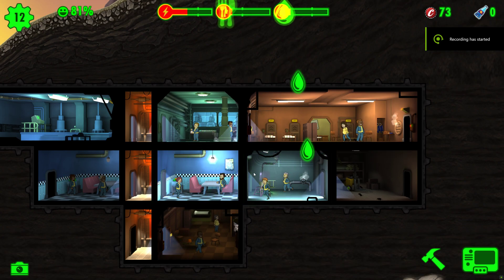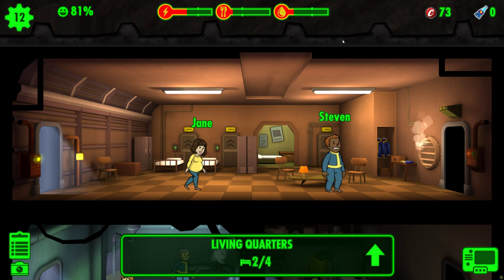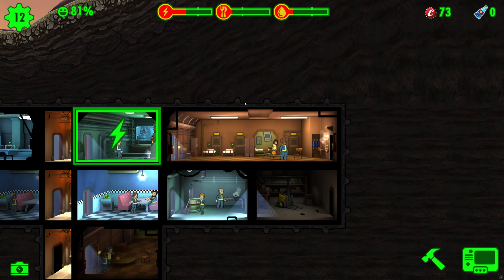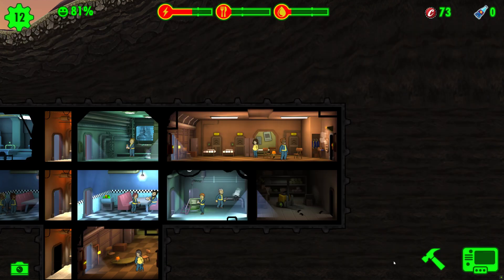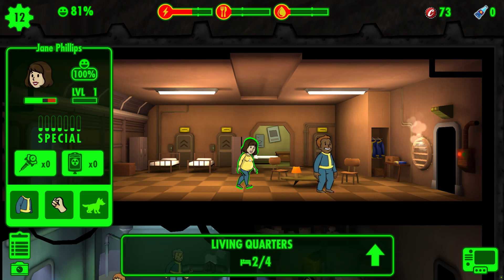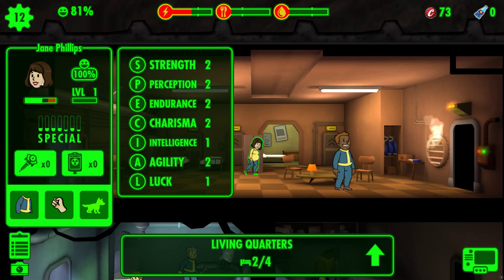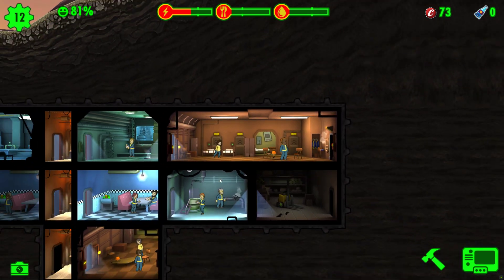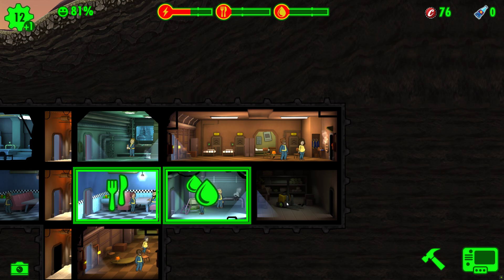How to Make Babies in Fallout Shelter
In this video, I will show you how to make babies and increasing your population in Fallout Shelter